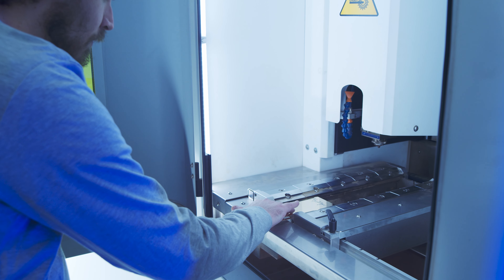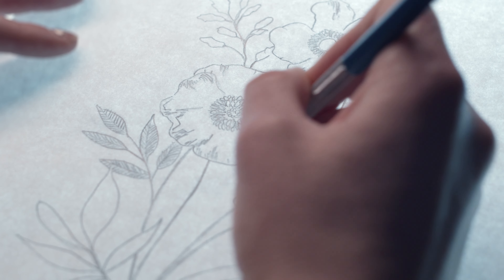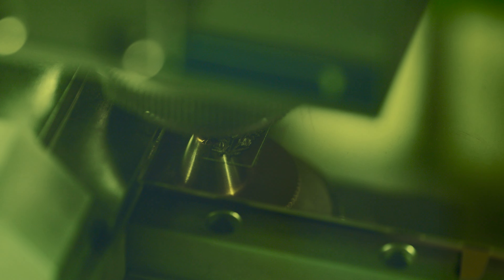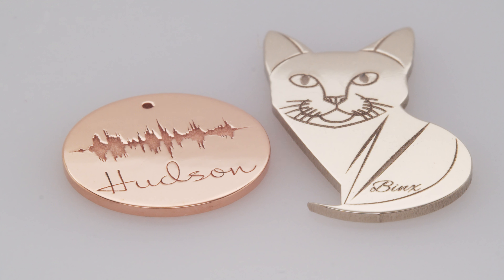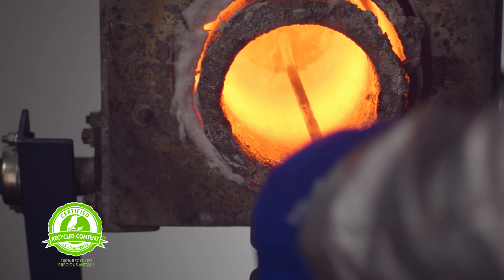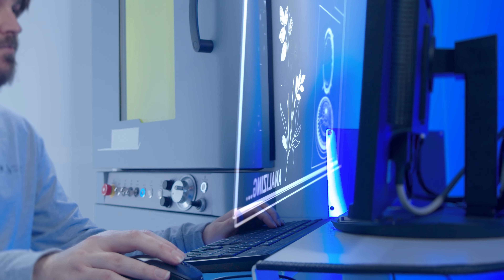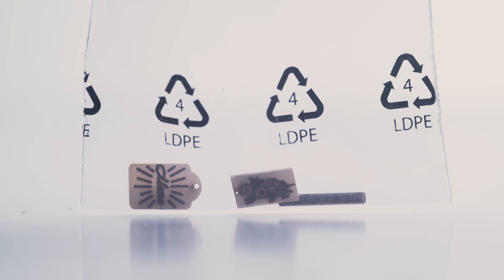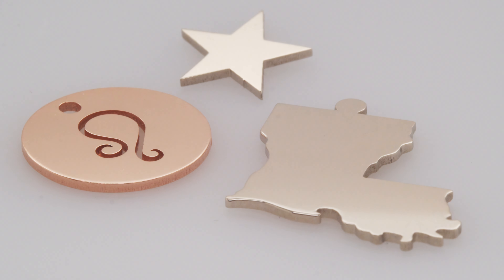Custom Laser Cut Designs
Custom laser cut designs are a great way to create your own designs, make a line of jewelry unique to your store, and offer personalization to customers. When you need a supplier to quickly and consistently make these stampings for you, choose Stuller.